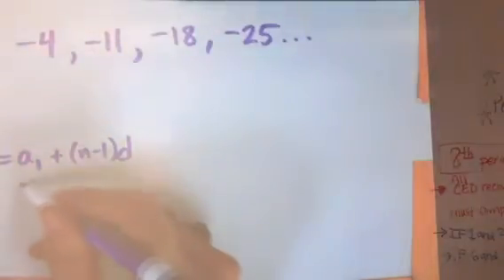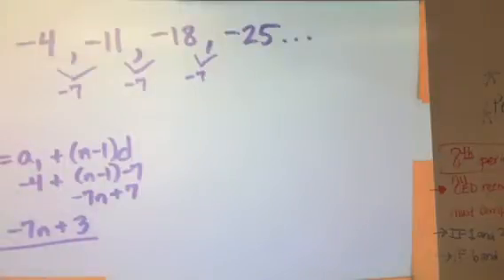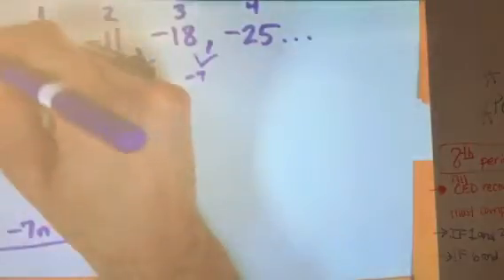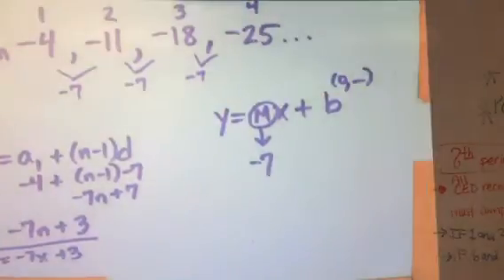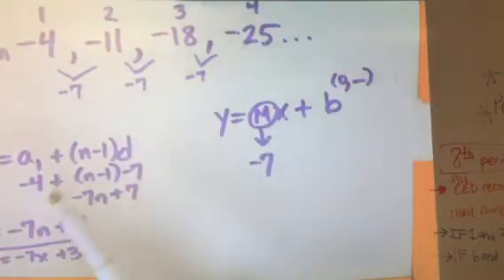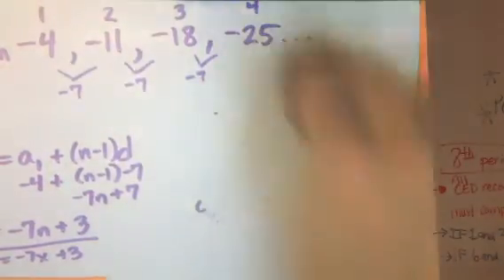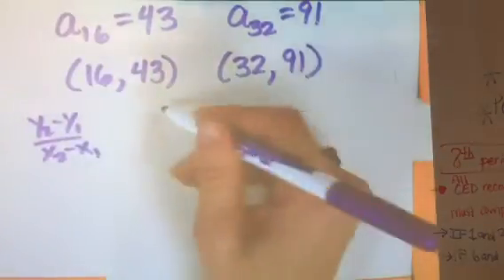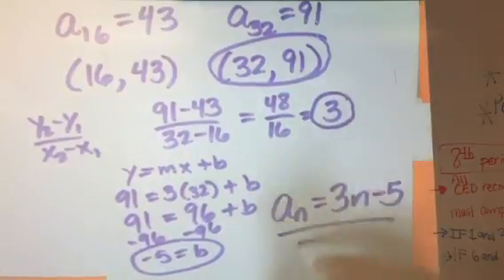BF2 arithmetic sequences